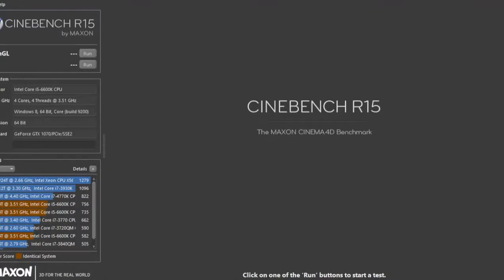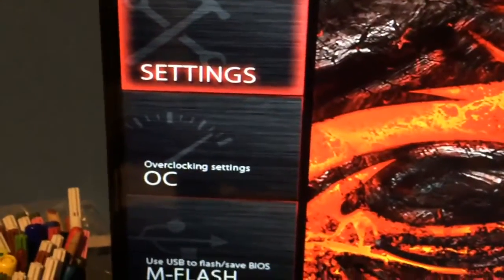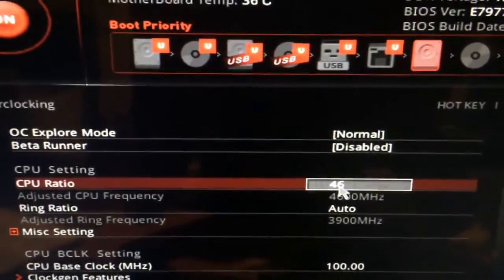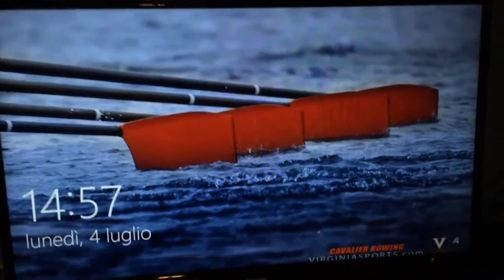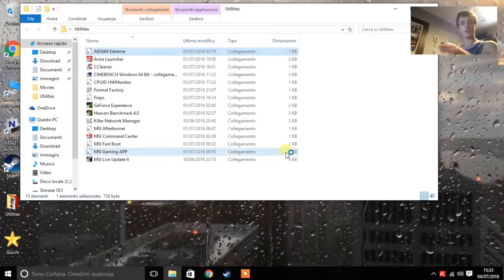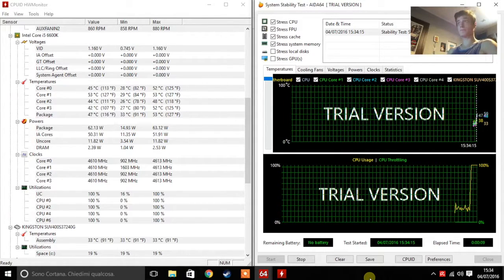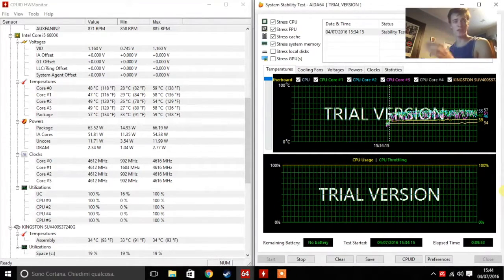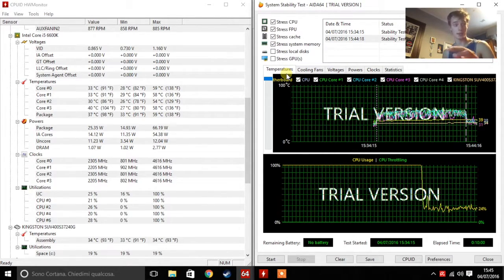How to Overclock Skylake Intel i5 6600k to 4.6Ghz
How to overclock yout i5 6600k with a msi motherboard Z170A Gaming M5

Comment down in the comment section if you need help

im not responsible for broken hardware due to this guide